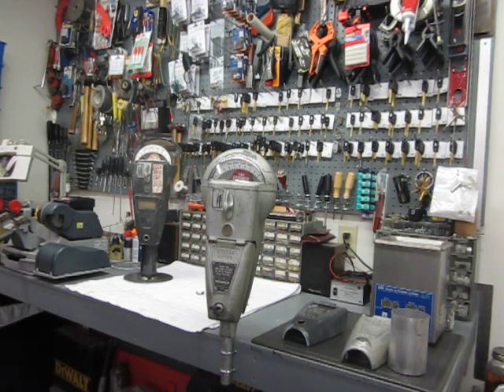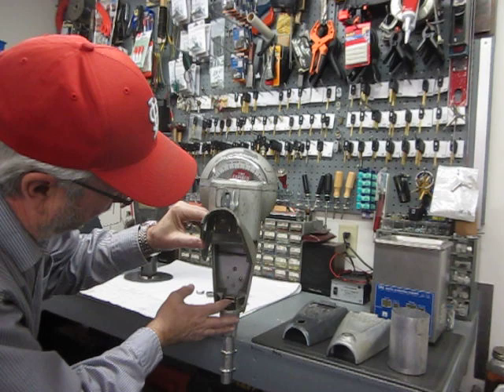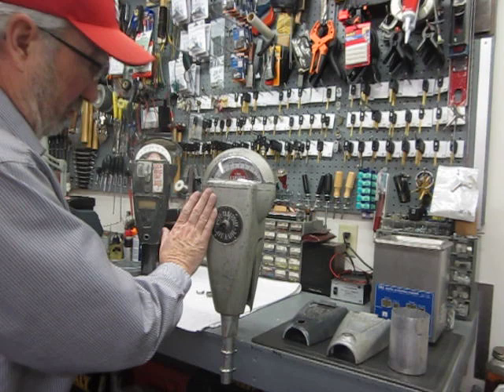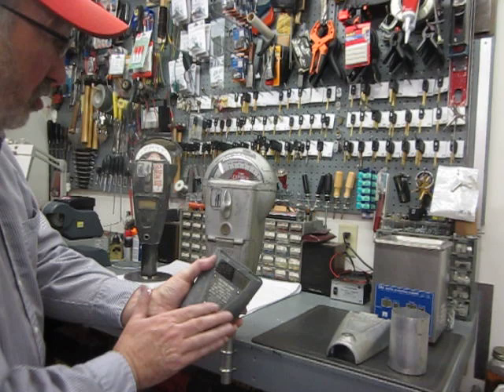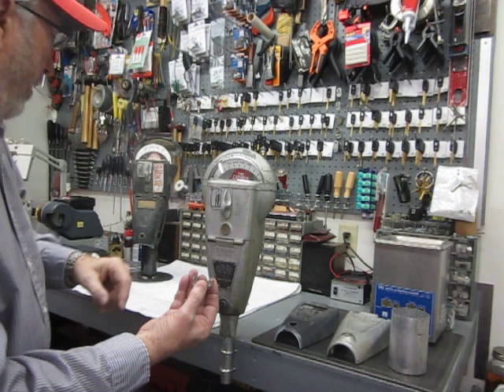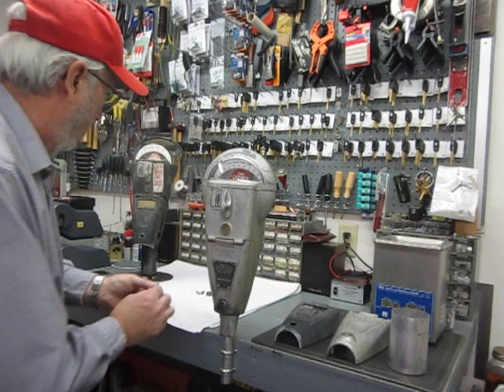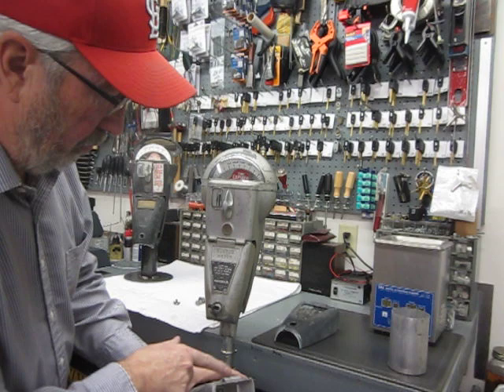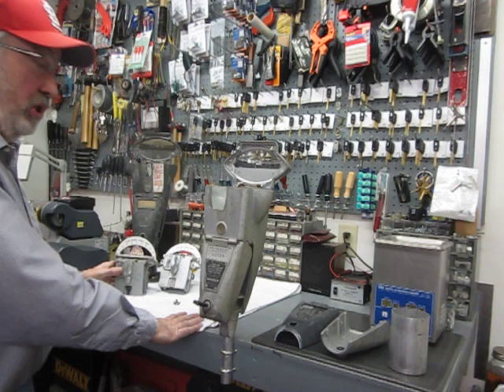Anatomy of a Duncan Parking Meter Part II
This video will help you distinguish the differences between a Duncan model 60 and a model 76, as well as the difference in the 3 generations of the model 60. I should have added in this video... Always operate the vault lock on the Duncan model 76 and the model 60 in the up right position as shown in this video. Failure to do so can cause the cam and catch to bind and my damage both and a big headache getting the meter open again!